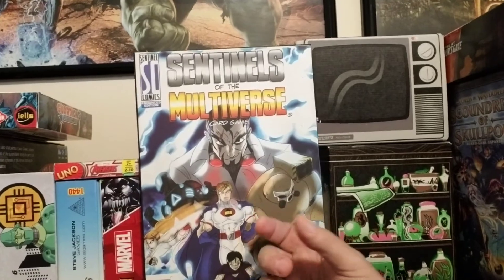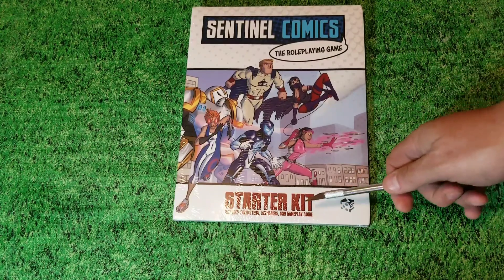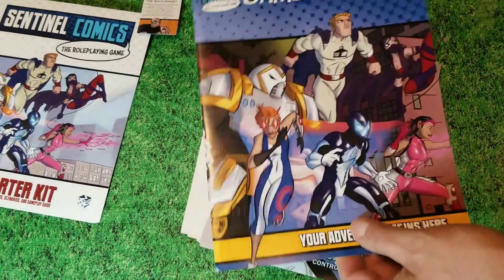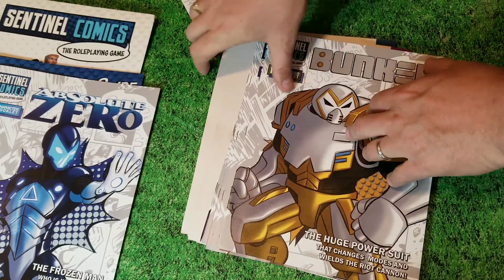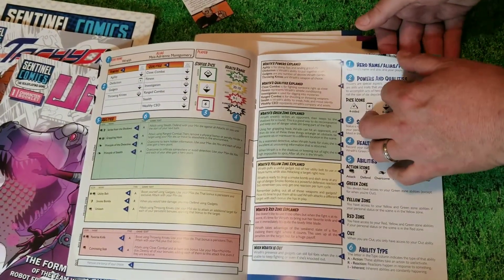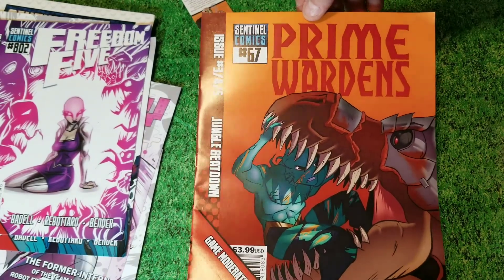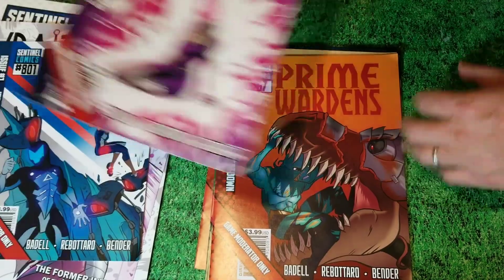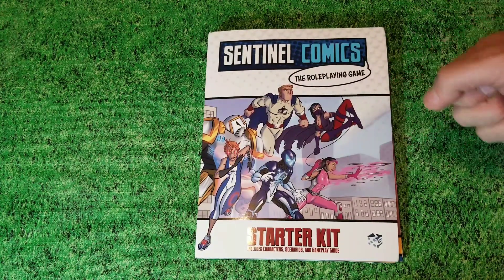What's In The Pixie's Box 062 - Sentinel Comics: the Role Playing Game by Greater Than Games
Our 1st RPG unboxing!
Hey!  If you enjoy Sentinels of the Multiverse or super hero games in general you should watch this video.